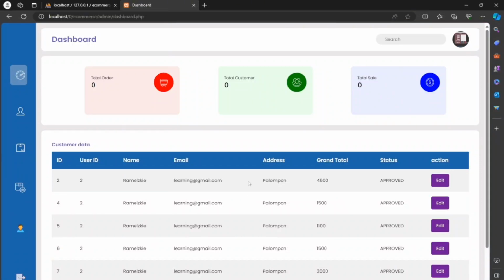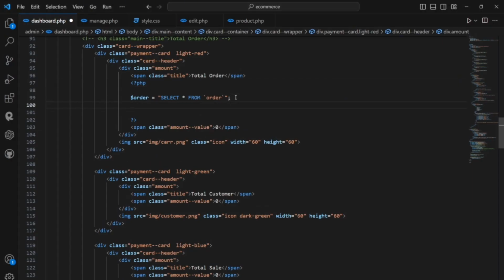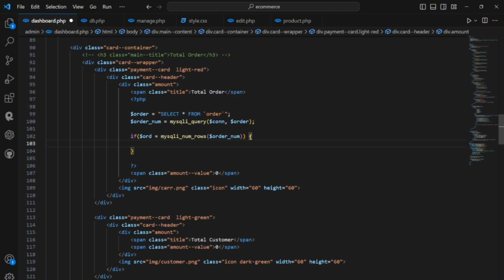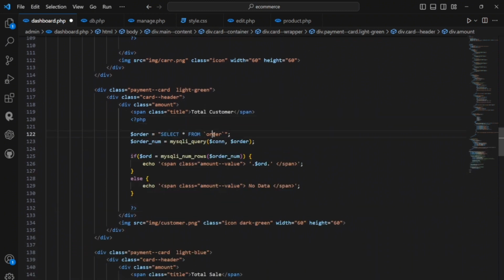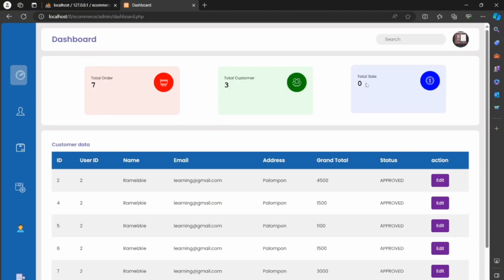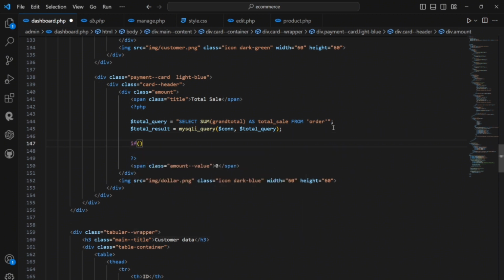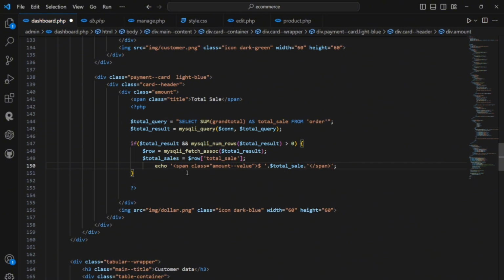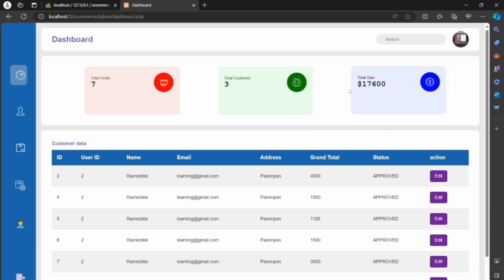How to display and count the total number of rows in database - PHP and MySQL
In this video I'm gonna show you how to display the total number of rows in the database, and sum all values of grandtotal found in the order table then display it into dashboard total sale. Hope you learn something new in this video.